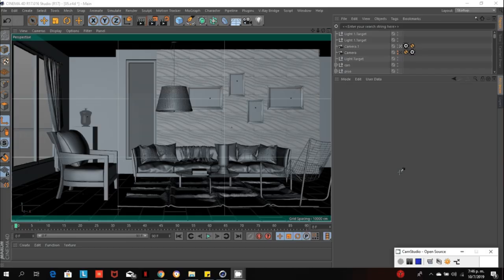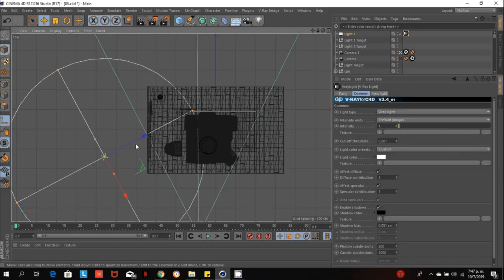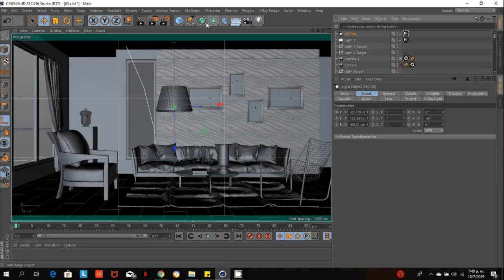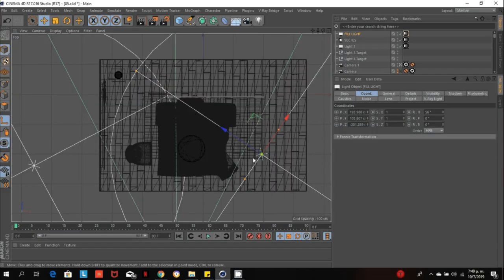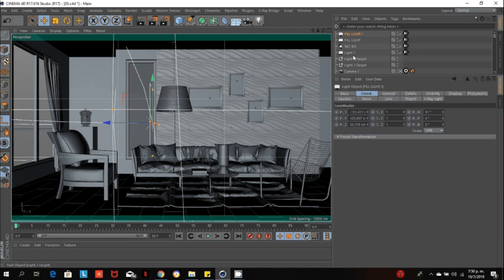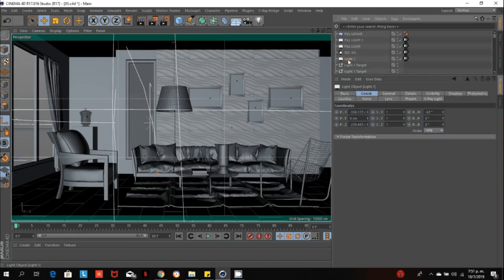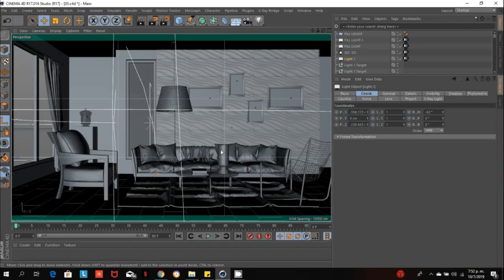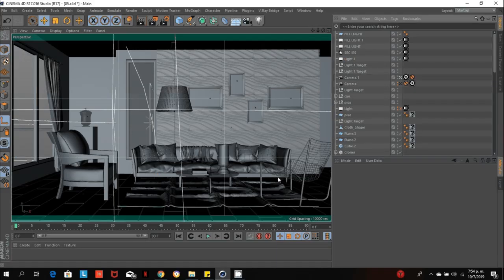TYPE OF LIGHTING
Realistic lights: what they are and how to use them